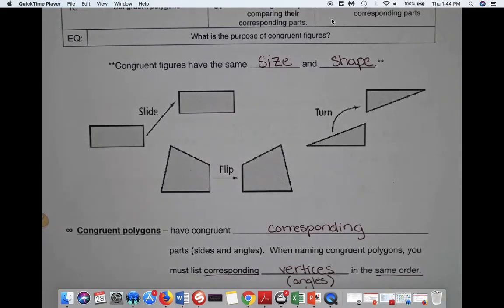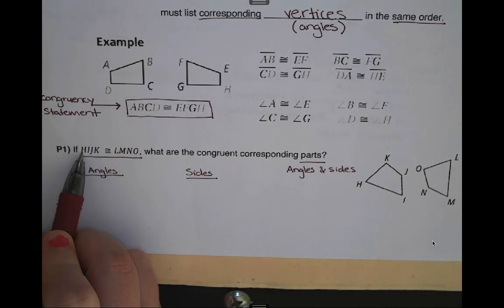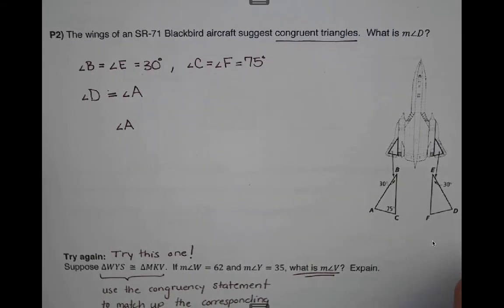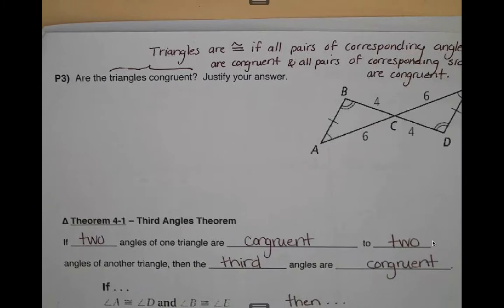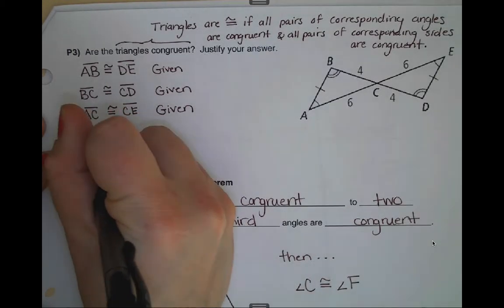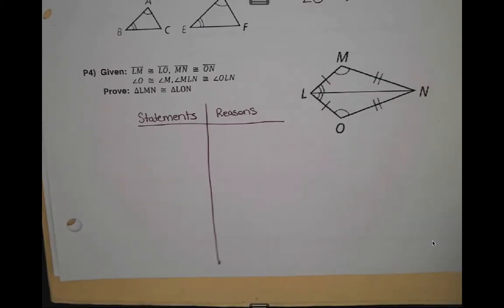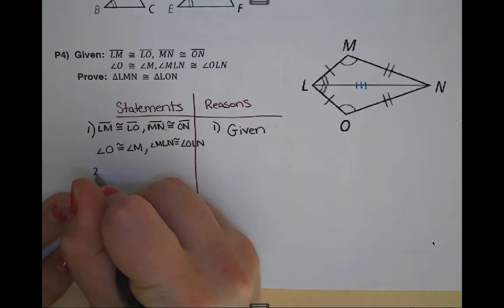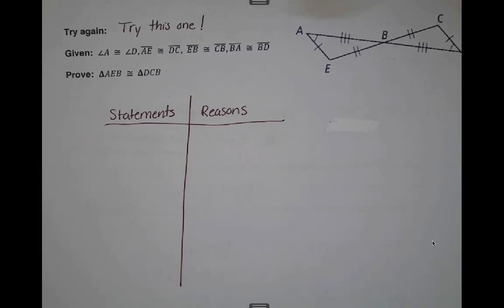4 1 video notes Geometry